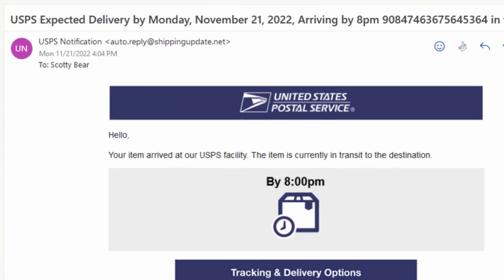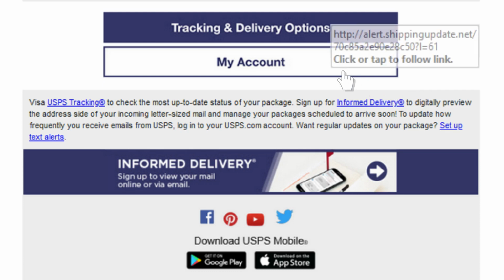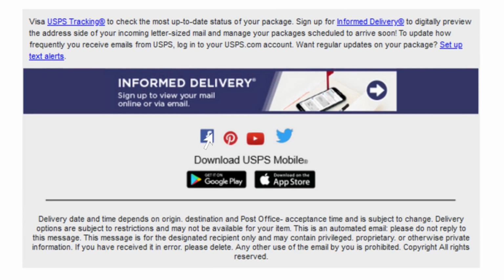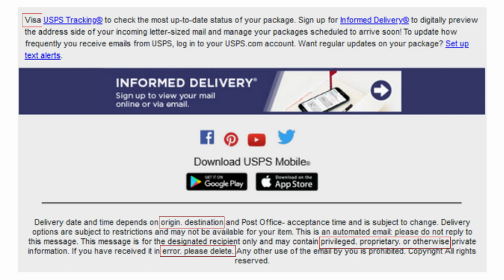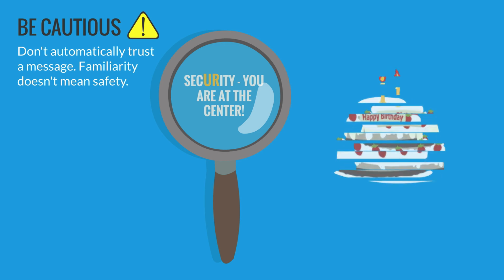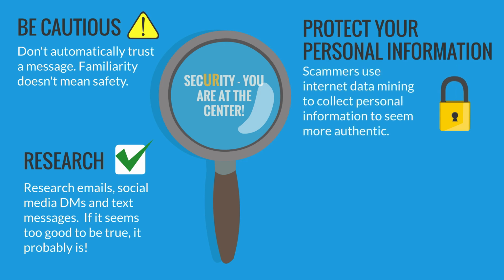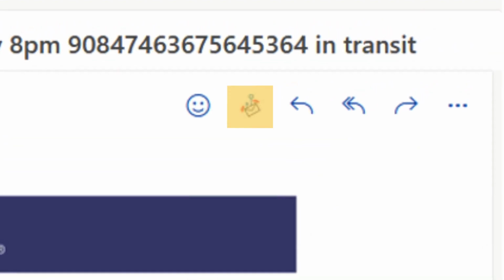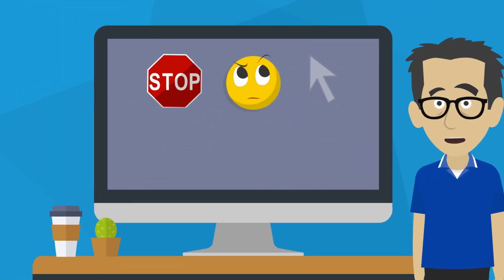Phishing Email Example - USPS (Dec 2022)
This video provides an example of a phishing email that appears to come from the USPS. The video explains what to look out for in emails of this type and provides tips on how to prevent yourself from becoming a victim of one of these scams.